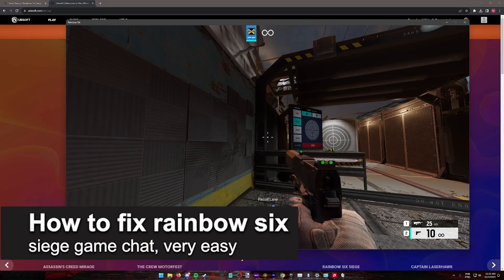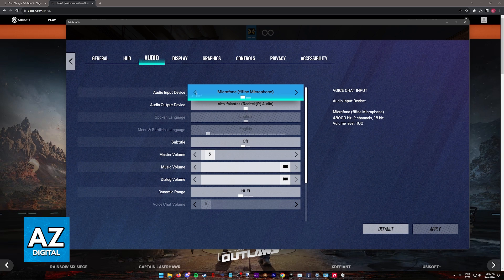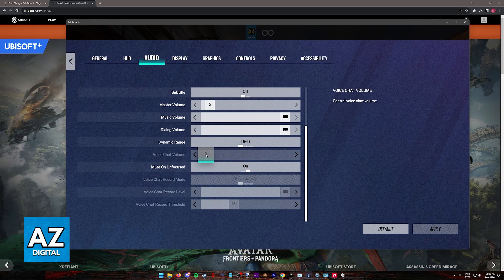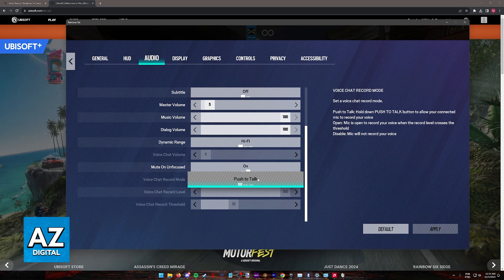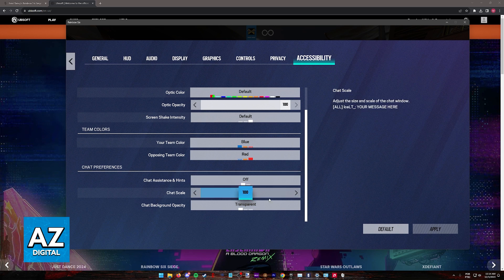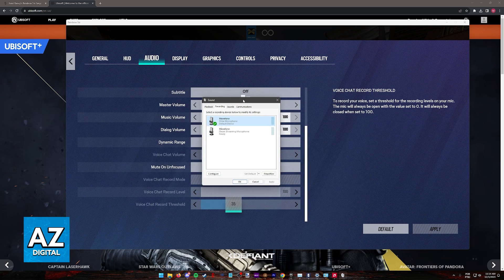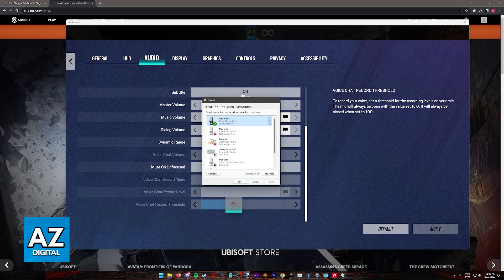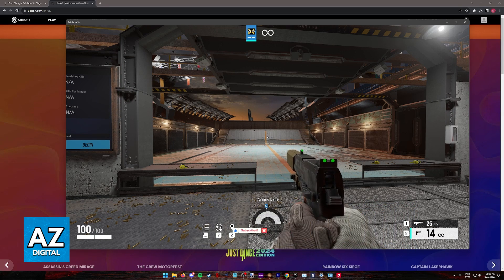How To Fix Rainbow Six Siege Game Chat (2025) - Step by Step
In this video I will clear your doubts about how to fix rainbow six siege game chat, and whether or not it is possible to do this.